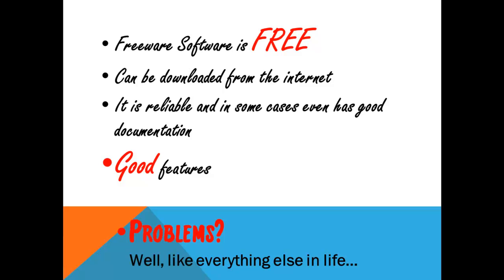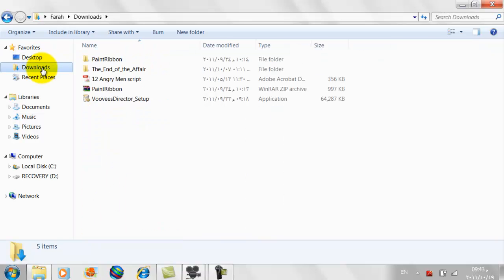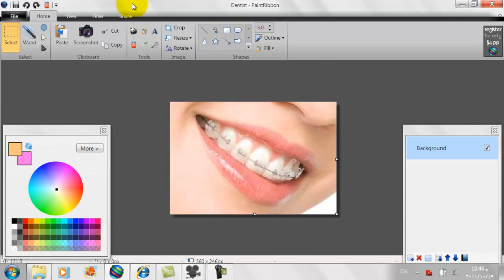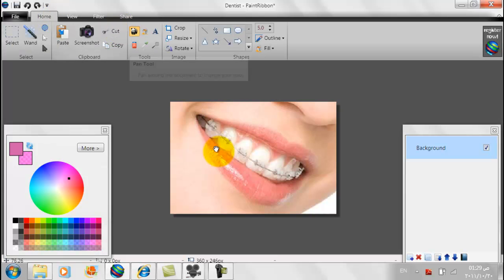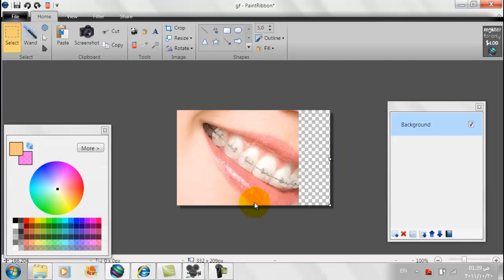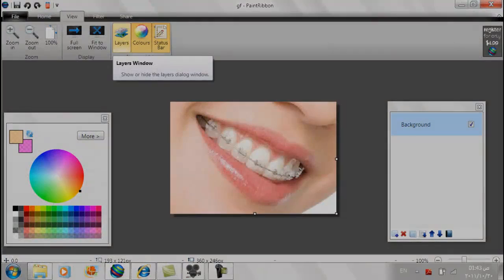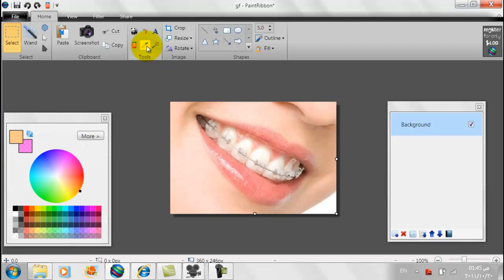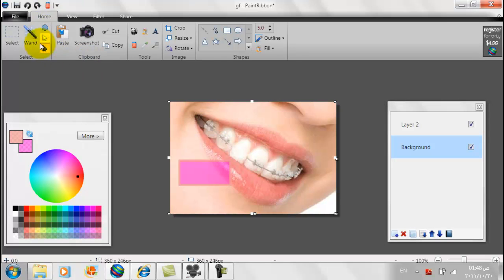Freeware Tutorial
This is a video was created as part of a technology project made to solve the issue of poor documentation for the program PaintRibbon. Please watch the video and PLEASE visit the link and take the survey about the video by following this